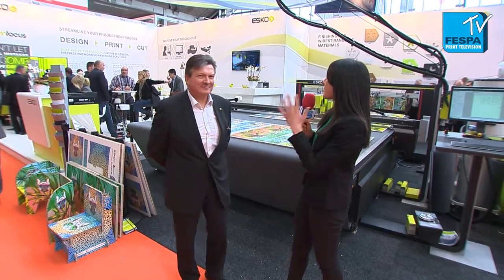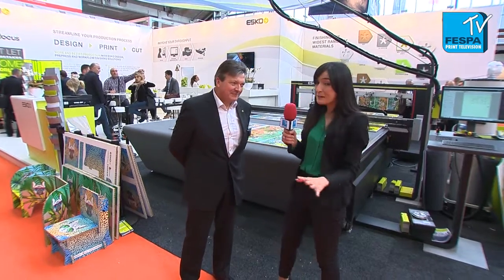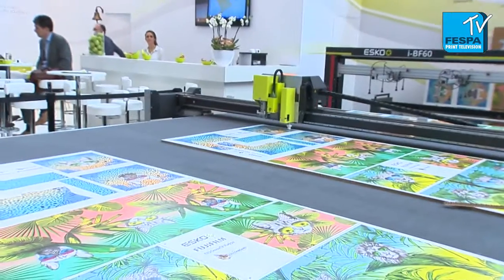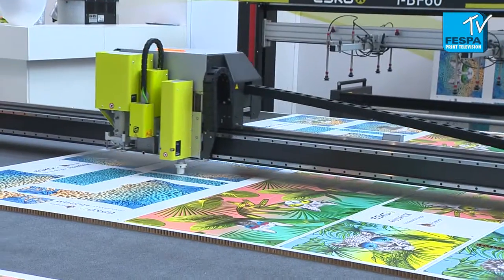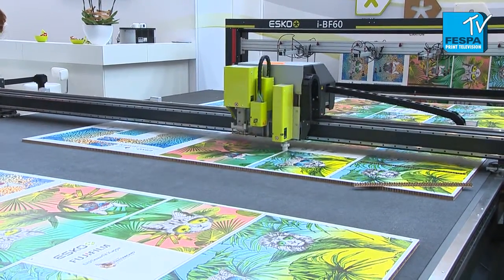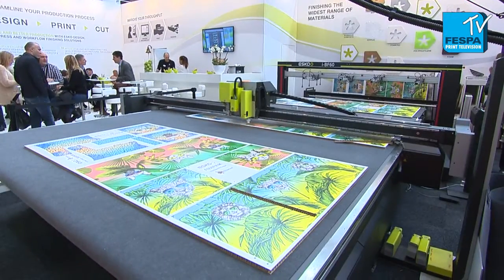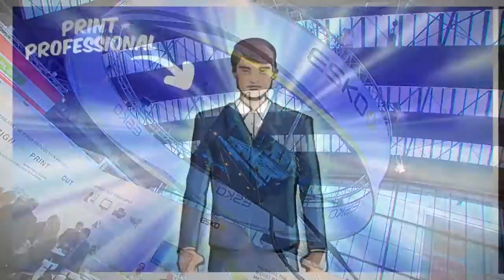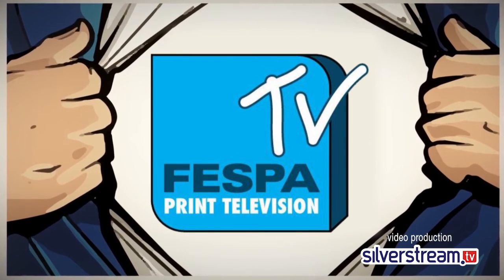Esko at FESPA Digital 2016 - Armand Gougay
At FESPA Digital 2016 Esko showcase the flexibility of its modular solutions as part of an end-to-end workflow. Armand Gougay explains how Esko’s solutions were developed to address the every-day challenges faced by sign and display operations of all types. The Kongsberg C64 digital finishing system is a state-of-the-art, super-wide digital finisher.
The carbon-composite traverse beam is unique to Esko. It assures excellent precision and supports high speed and fast acceleration, with high quality creasing and the powerful 3kW milling capability exclusive to Esko.
Business performance is also supported by Esko’s ever-evolving software suite. It includes the highly flexible i-cut Production Console (iPC) which drives all functionality on Esko Kongsberg tables. Interviewed by Laura Celada. Live video by Silverstream TV.